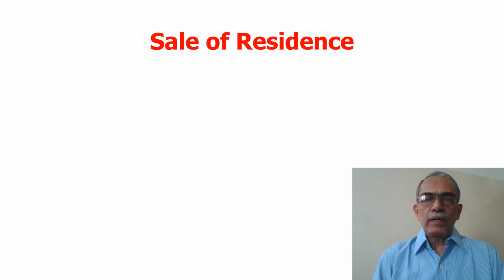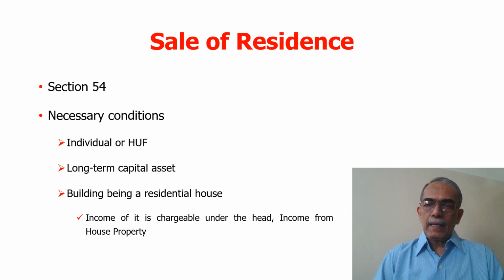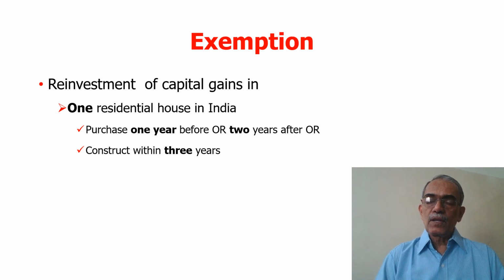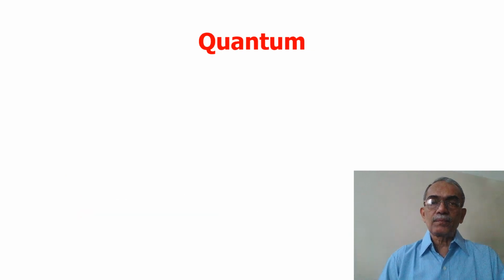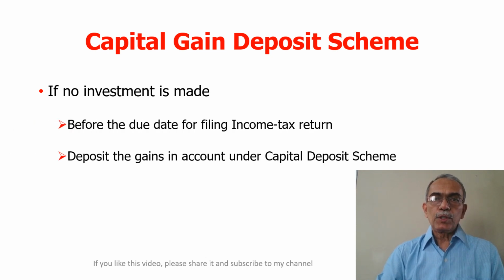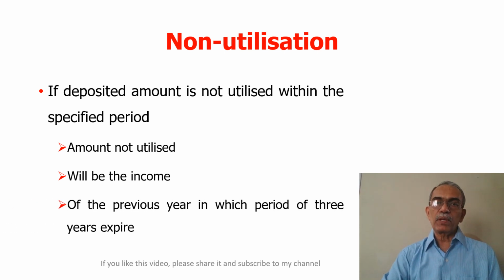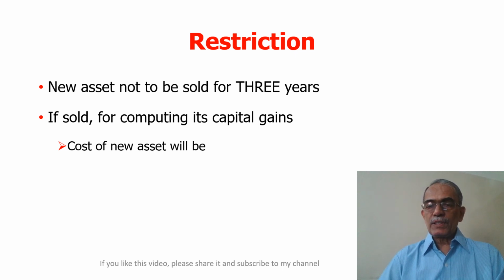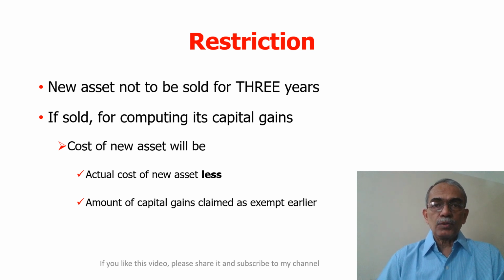Exemption From Tax For Sale of Residential House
Exemption from capital gains under section 54 of Indian Income-tax Act, 1961:
This video contains discussion about exemption available on
1. The sale of a residential house property;
2. Conditions to be satisfied to claim the benefit of section 54;
3. Amendment about the reinvestment as applicable for the sale made after 1st April 2019
4. The restriction imposed for claiming the exemption.